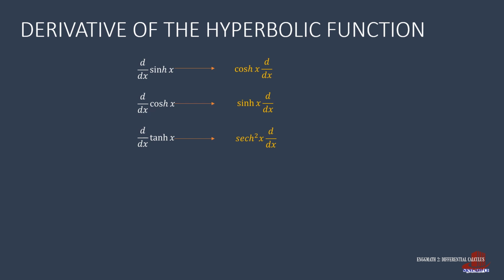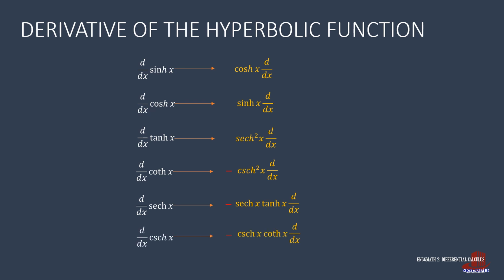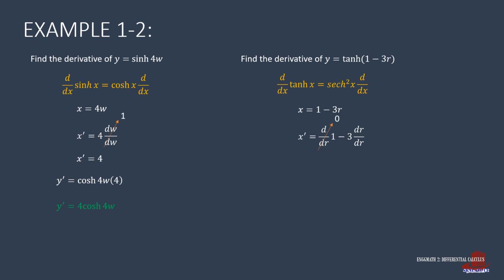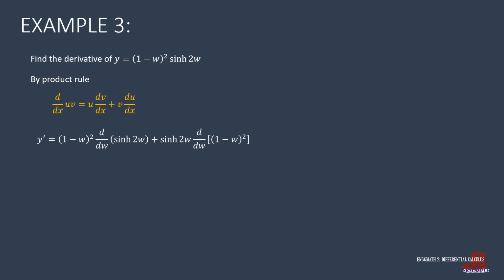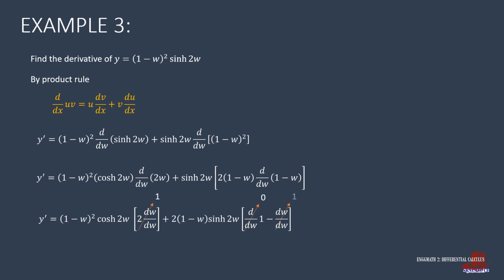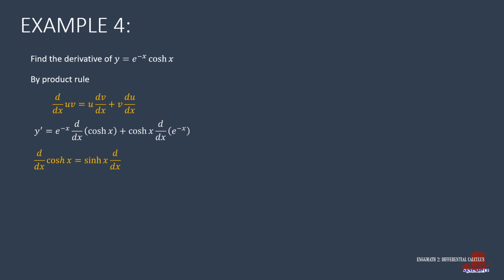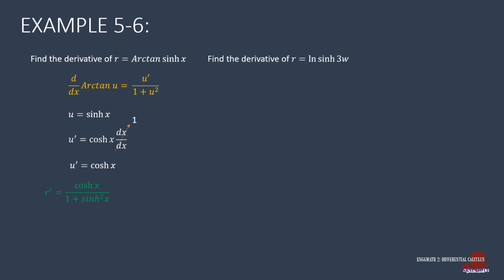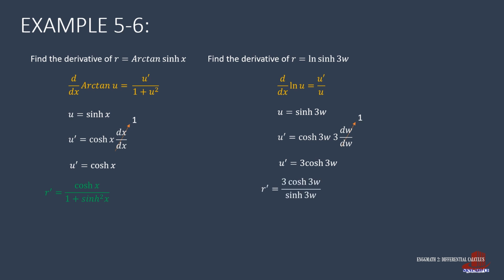DERIVATIVES OF TRANSCENDENTAL FUNCTIONS: HYPERBOLIC EQUATIONS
The derivative for hyperbolic functions are very similar with those from trigonometric equations with a little variation on the sign.